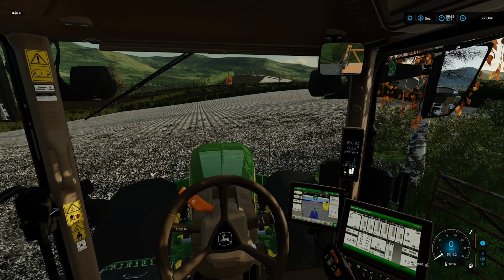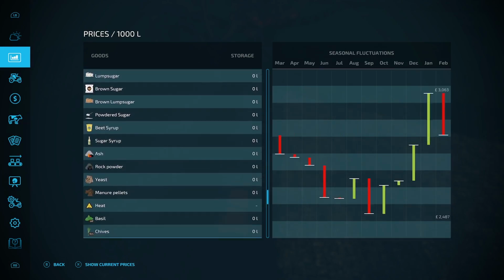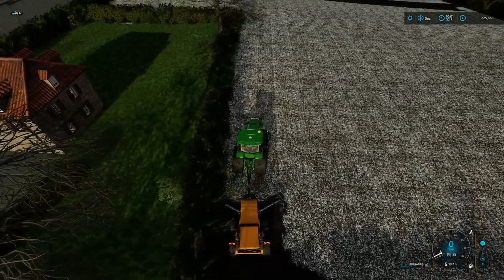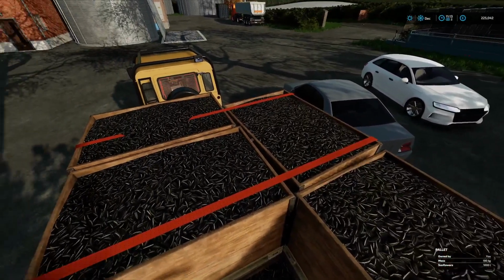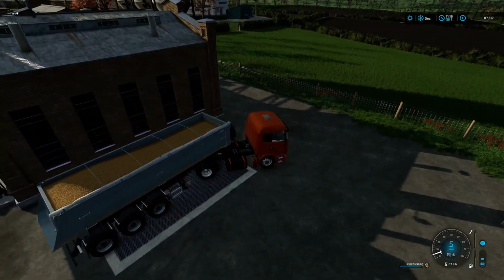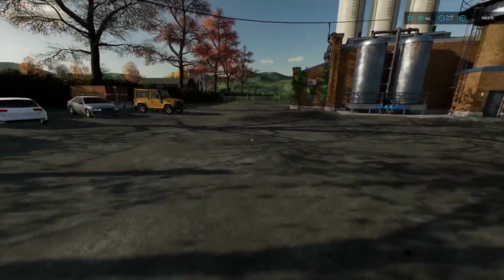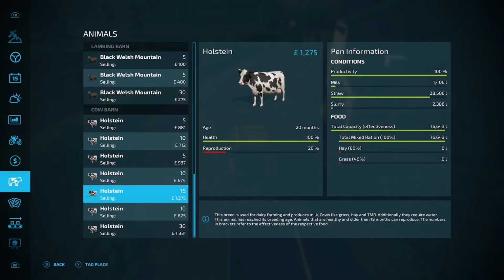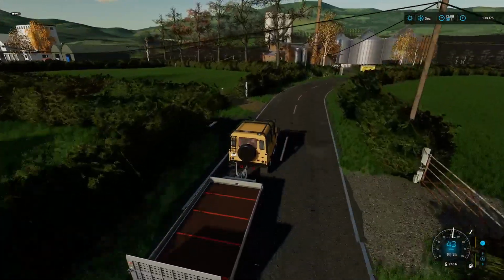FS22 Greenlands /#33 Miller Time!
FS22 Greenlands / #33 Miller Time! / organicrootchallenge xboxseriesx Peter716 Letsplay FarmSim22 grass hay#

Welcome to my Organic Root Challenge organicrootchallenge. This challenge has been designed by myself and aims to make Farming Simulator 22 more sustainable and green, while getting to use some of the equipment we tend not to use on FS. I would like to thanks the fantastic RustyMoneyGaming from the Farming simulator Challenges Facebook group for letting me be part of the challenges. All rules and goals are listed below. Will I be able to become an organic potato and Sugar Beet farmer? Let's find out!

Become an organic potato and sugar beet farmer. No herbicide, liquid or mineral fertiliser is allowed. Lime is allowed as it is natural lime.  The end goal is to make £1,500,000.
• 1 Day Seasons for Year 1 and your choice after that
• Any Map
• Game mode? Farm Manager
• No Buy Anything Silos or Government Subsidy
• Economy? Normal
• Contracts? Yes
• Collectibles? No
• Time dilation? Max x5, Sleep after 6pm, can skip rain
• Lime and weeds on everything else optional

RULES
• 50% of your fields must have a root crop all other crops grown must be organic.
• No field work in the rain (you may forward time)
• Leasing allowed for specific job i.e., baler for silage, then returned before you can lease equipment for new job
• Loans – Yes, but must pay off minimum £5,000 per in-game month

SET UP
• On Farm Manager buy your start farm and 1 extra field.
• Buy a field/plot then place a sugar factory or purchase if on map
• Place the Slurry and manure dealer purchase points if not on map
•    1 medium tractor with weight and front loader
•    Pick-up and flatbed trailer
•    1 Wheel loader, forklift or telehandler with forks and bucket (for sugar factory).
•    Cultivator (6m max)
•    Potato planter
•    Regular Planter (6m max)
•    Slurry/manure spreader
•    Lime Spreader
•   Reduce money down to £100,000 through leasing and giving back.

STAGE 1
• Build up land and equipment owned✅
• Own enough animals to allow you to fertilise your fields with your own manure/slurry
• Buy 1 extra plot of land and make your own Beet and Potato processing/storage area anywhere on the map✅

STAGE 2
•    Own either of the self-propelled Potato or Sugar Beet Harvesters ✅
•    Own any of the self-propelled manure/slurry spreaders and/or a full setup from the Pumps And Hoses DLC ✅
•    Generate £1,500,000 bank balance, with no loan.